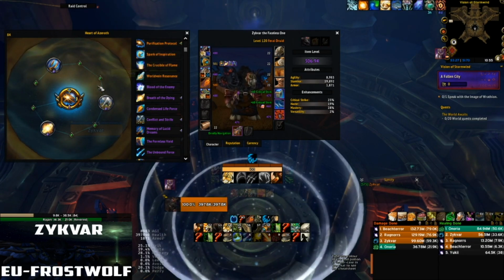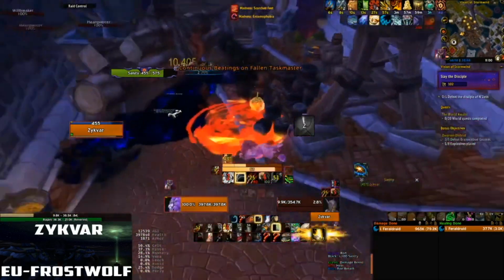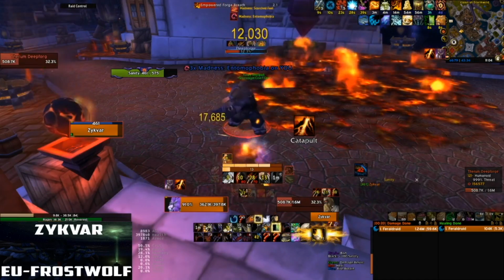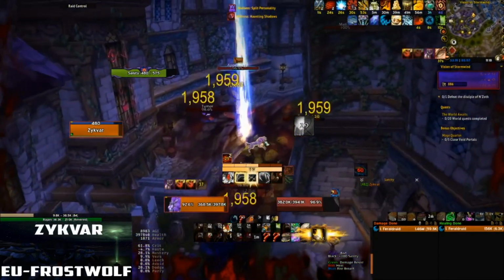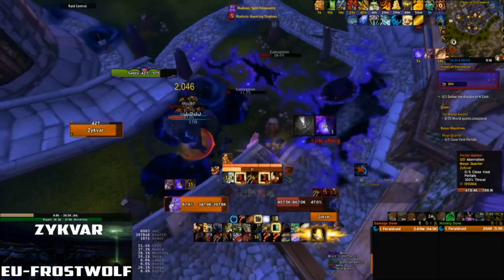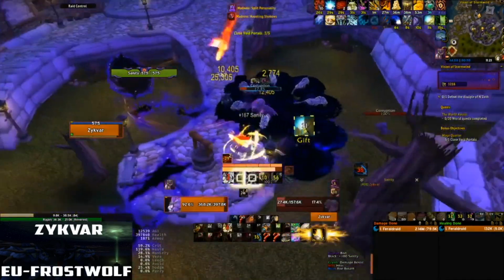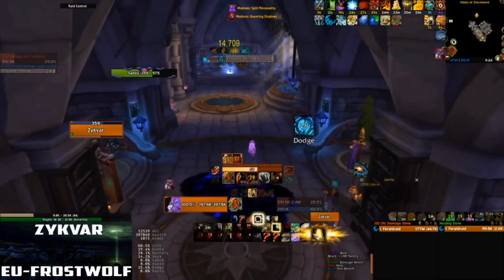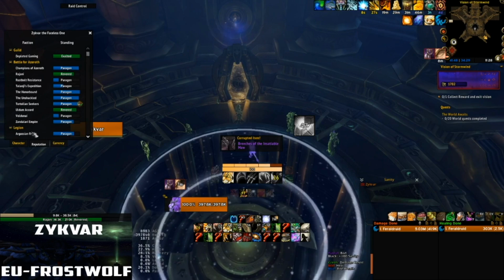LOW GEAR CHALLENGE! | 5 Mask Stormwind | 307 Itemlevel | Full Clear | Feral Druid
Hey friends,
my friend Waves inspired me to try out this challenge.
Can i handle a vision without "my gear carrying me"?
Find out!

Talents:
1312131

Essences:
Purification Protocol Major, Lucid Dreams, Conflict&Strife, Breath of the Dying Minor

Azerite:
Jungle Fury x2
Wild Fleshrending x2
Blightborne Infusion x1
Heart of Darkness x1

Cloak Rank 15